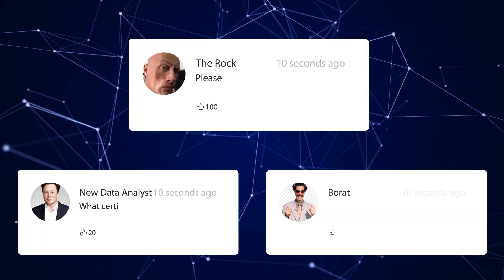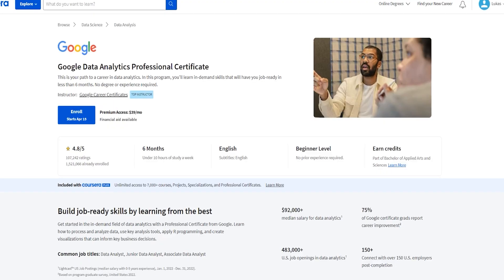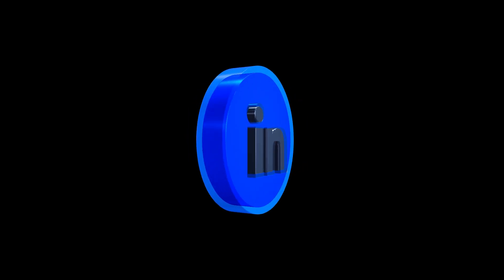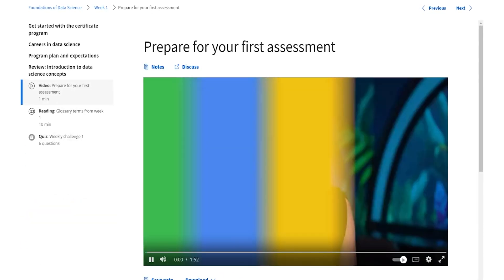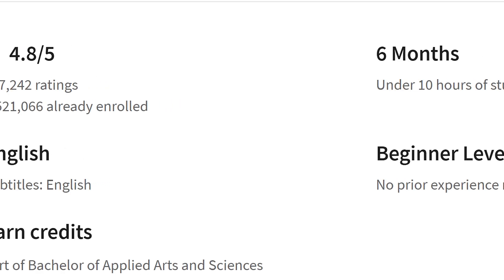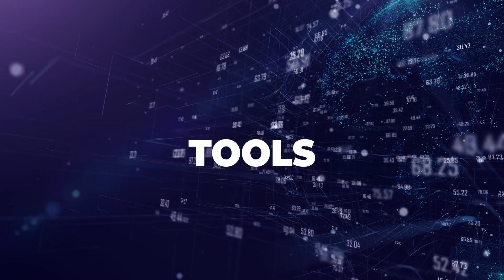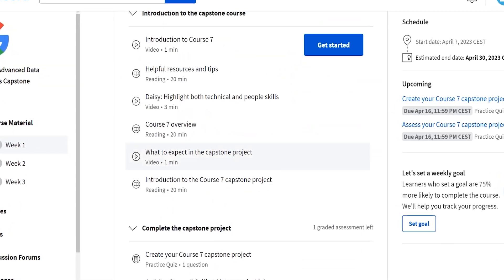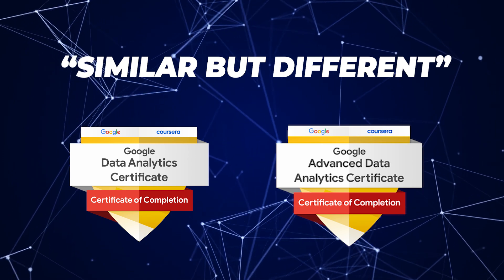Advanced vs Original Google Data Analytics Certificate - BEST Data Analyst Certificate